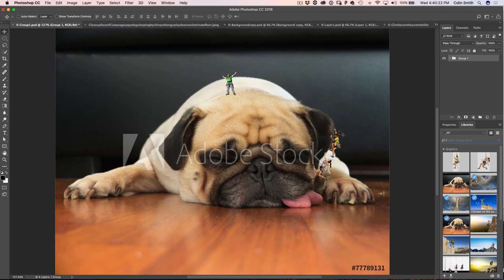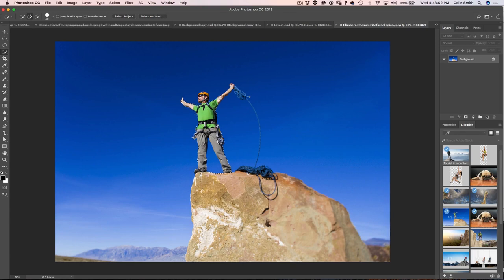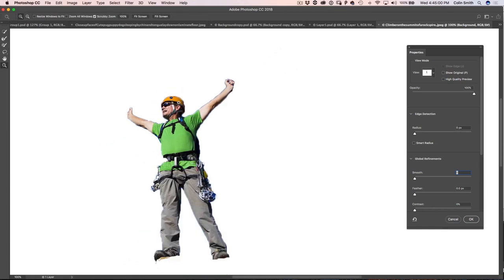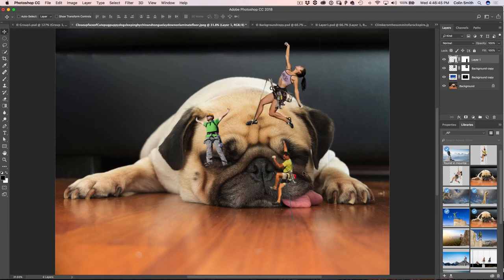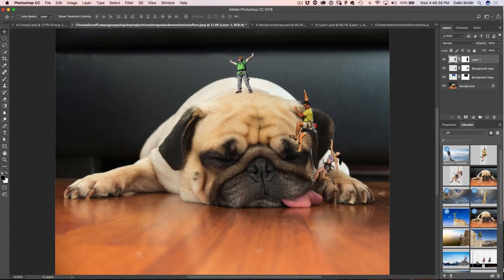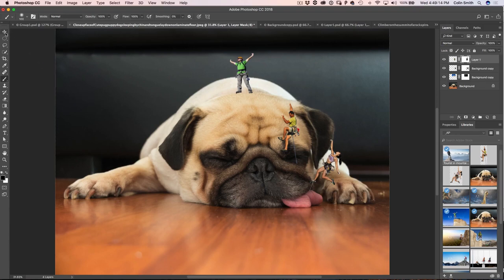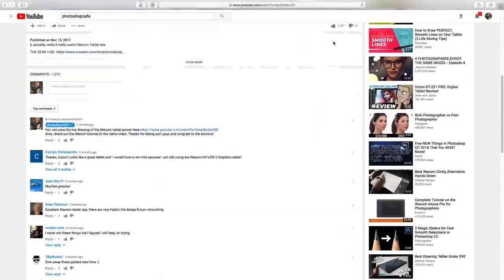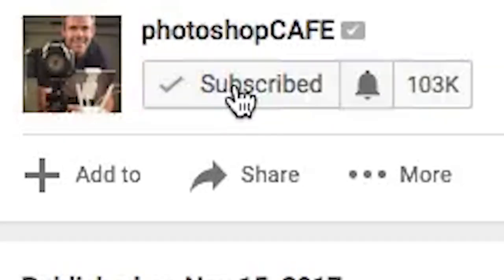TINY PEOPLE in Photoshop tutorial | Make Mini people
How to make Mini people in photoshop. Learn how to make people look really tiny in this easy step by step photoshop tutorial by Colin Smith. Learn how to cut out photos, combine photos, change scaling, add shadows, add depth of field. Honey, I shrunk the Photoshop. Share your result in our Facebook group here